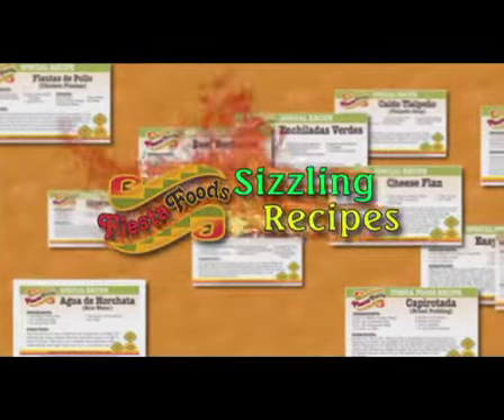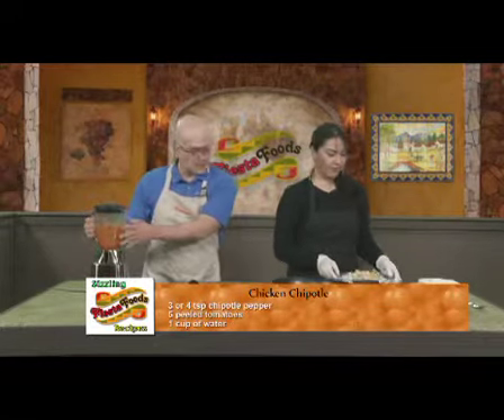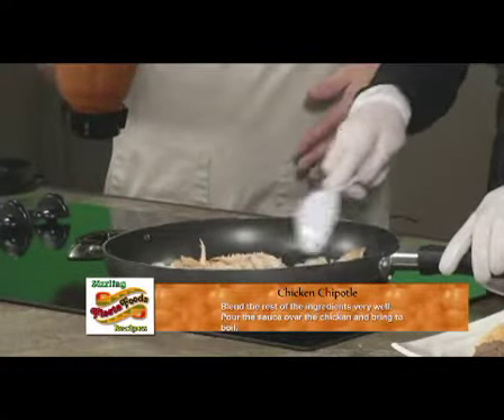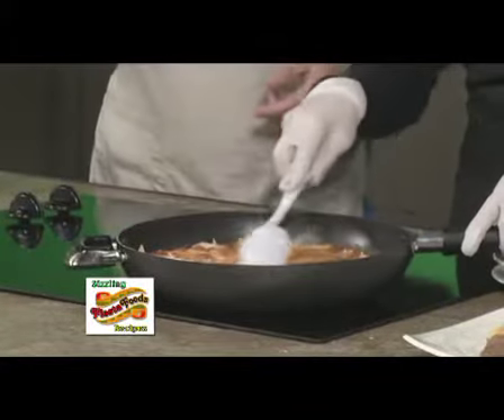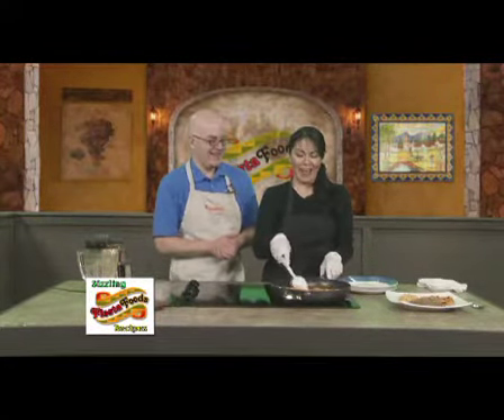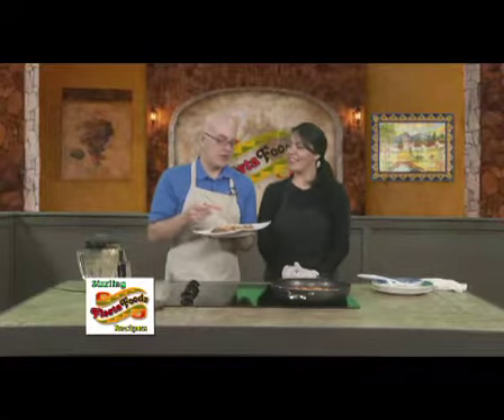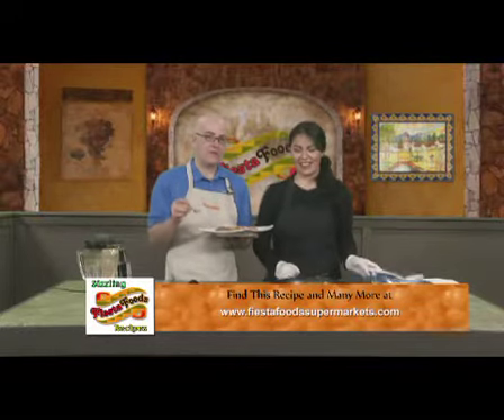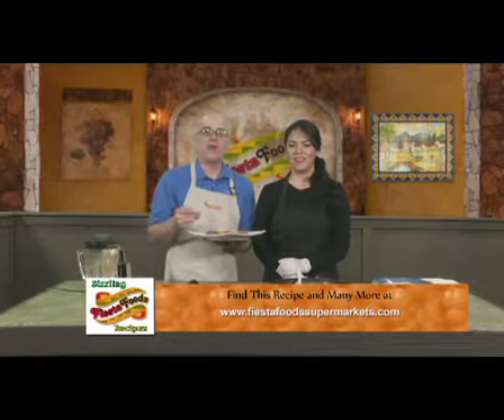Fiesta Foods Sizzling Recipe: Chicken Chipotle - Part 2